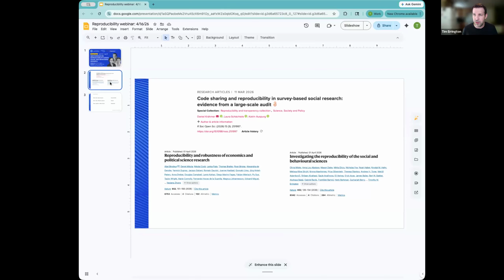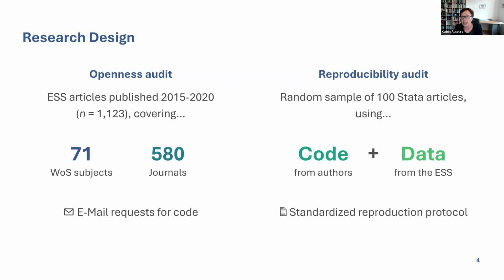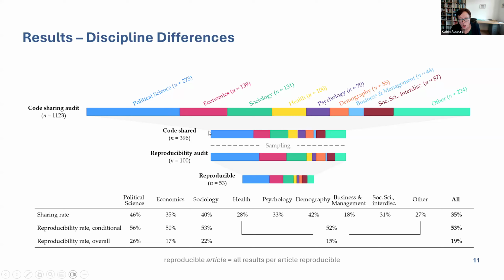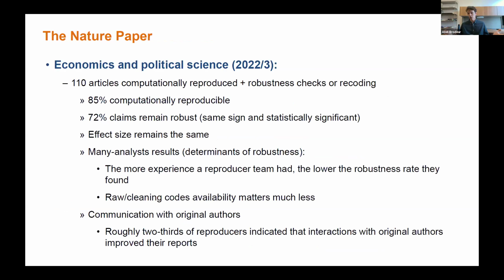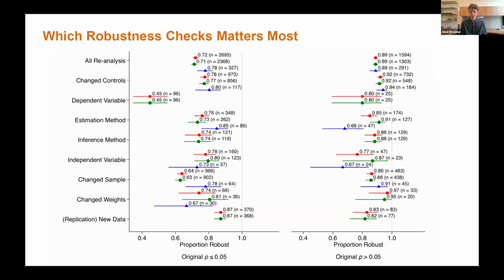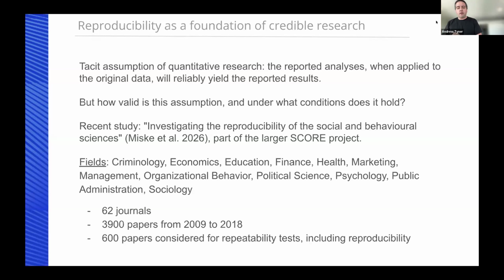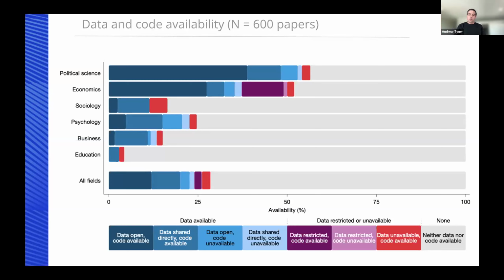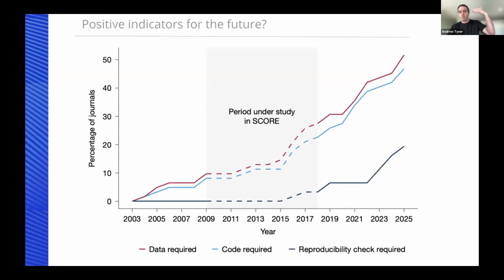New Evidence on Reproducibility Across Social and Behavioral Research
Reproducibility is central to many conversations about research credibility—but what can recent large-scale studies actually tell us, especially when considered together? This webinar brings together researchers from the Center for Open Science (COS), the Institute for Replication (I4R), and the META-REP, project to compare findings from three complementary efforts examining whether published results can be reproduced using the same data and methods across different research contexts